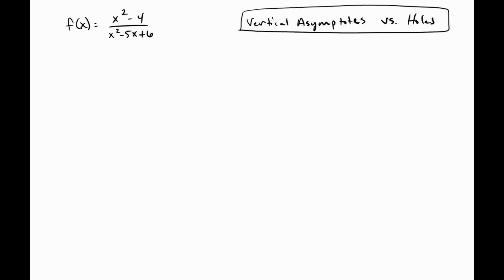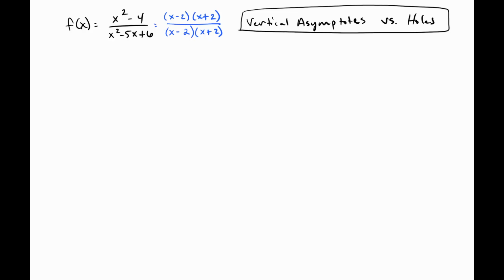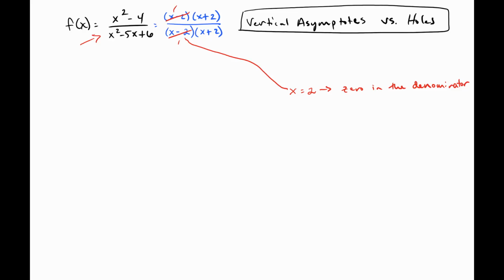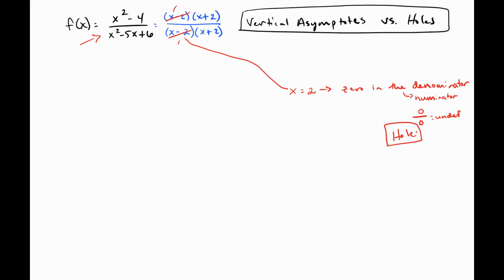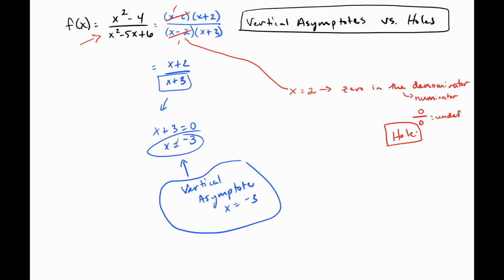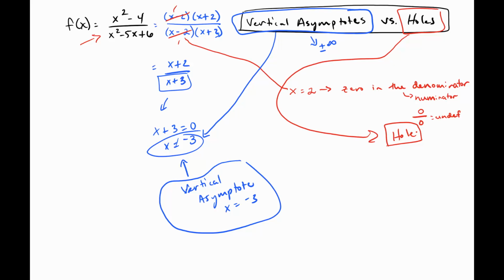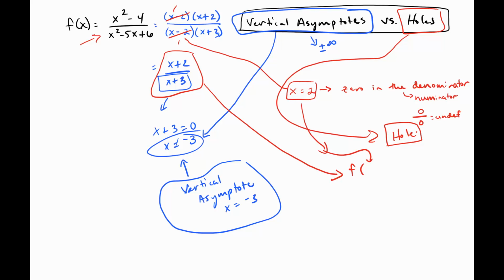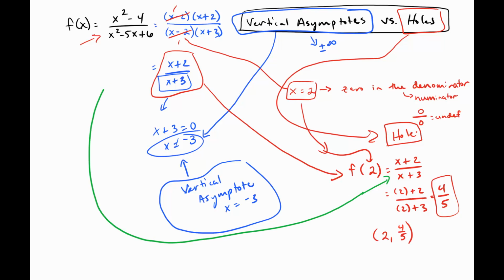Rational Functions Holes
How do you know if a Rational Function has a hole? If it has a hole, how do you locate it?